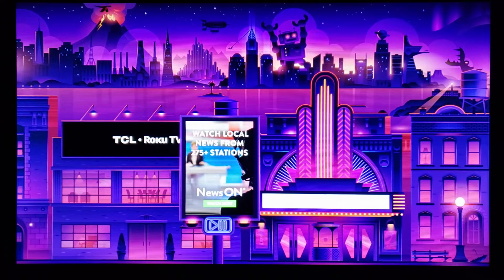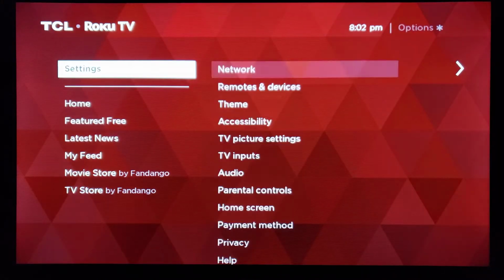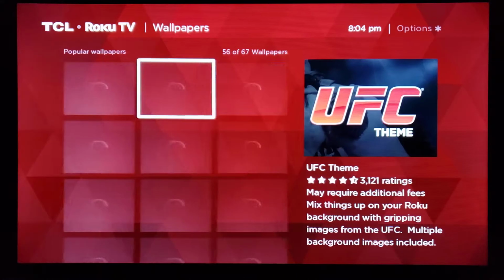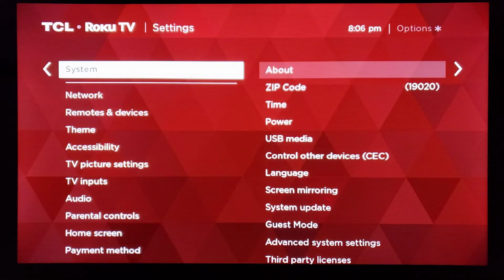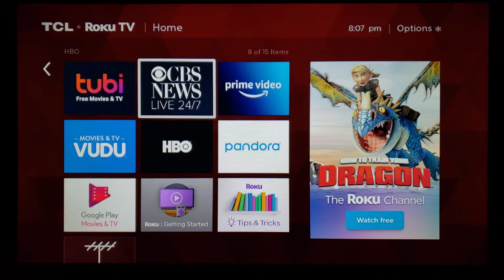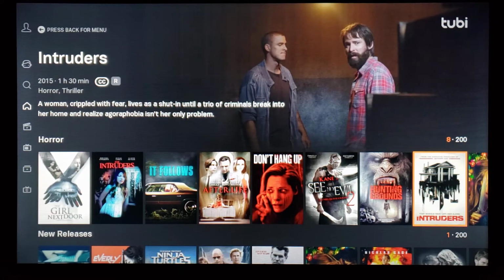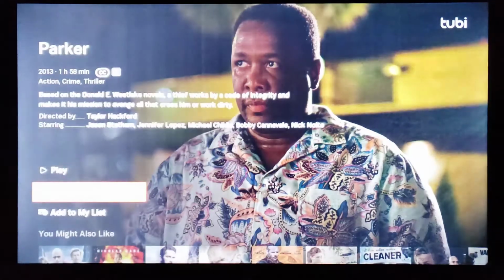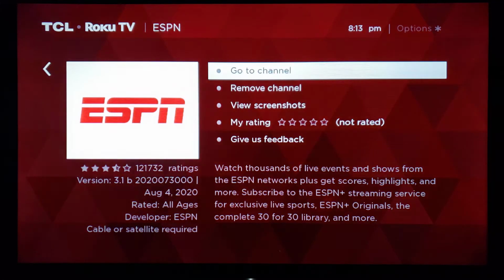TCL 32s325 32 inch Roku Smart TV LED Review! Best Budget TV? 📺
First look, review, overview, unboxing, tutorial, demonstration of TCL 32s325 32” 720p Smart TV. Great value for free live TV, shows, movies and streaming when cutting cable cord. Video: specs, settings, menu, apps, picture quality, screensaver, wallpaper, size, remote and more. New version is TCL 32s325. 📺

▶️ New Version TCL 32s335 TV
▶️ TCL 32s325 TV
▶️ Best Selling TCL TVs
▶️ Best Selling Smart TVs
▶️ Amazon Fire Stick

TCL model remains one of the best selling in year 2021! Available in 1080p, 40”, 43”, and 49”!

Demo with Roku Channel, Tubi TV playing Parker trailer starring Jason Statham and Jennifer Lopez and ESPN.

Dimensions (W x H x D): TV without stand: 28.8 x 17.1 x 3.1 Inches, TV with stand: 28.8 x 19 x 6.8 Inches. Smart functionality delivers all your favorite content with over 500,000 movies and TV episodes, accessible through the simple and intuitive Roku TV.

720p HD resolution for a crisp picture. Stand Separation Distance - 21.3 inch.

Compatible with Alexa and Google Assistant.

Direct lit LED produces great picture quality. USB File Format Compatibility Video MKV (H.264), MP4, MOV (H.264), TS (H.264) Music AAC, MP3, WMA, WAV (PCM), AIFF, FLAC, AC3 Photo JPG, PNG, GIF.

Inputs: 3 HDMI 2.0 with HDCP 2.2 (one with HDMI ARC), 1 USB (media player), RF, Composite, Headphone Jack, Optical Audio Out.

Other Television Brands: Hisense, Insignia, JVC, LG, Panasonic, Samsung, Sharp, Skyworth, Sony, TCL, Toshiba, Vizio and Westinghouse.

Hope you enjoyed my tech demo unbox review of this top high rated best buy television model along with tips and tricks and it's helpful in making a purchase in this cheap low price range.

Video filmed with Samsung Galaxy S9 Plus Camera in full 1080p HD 30fps.